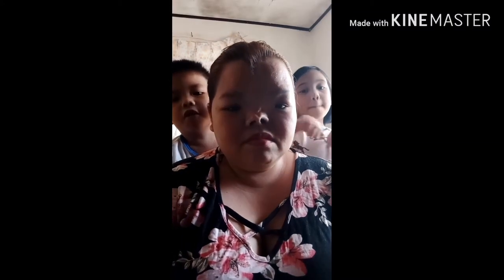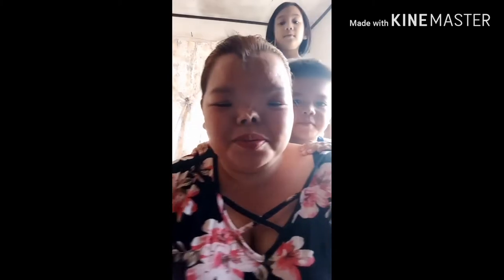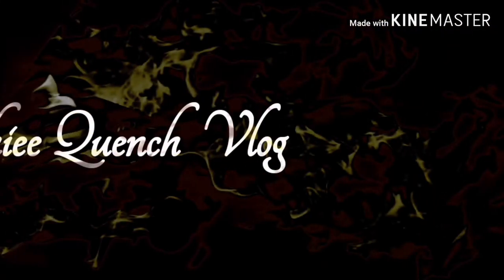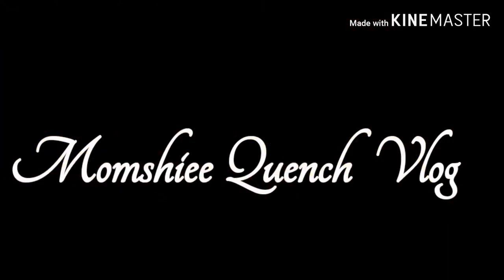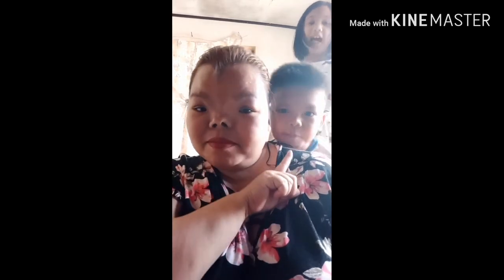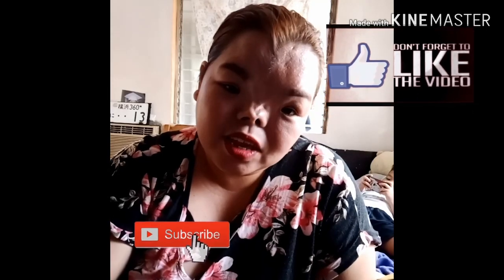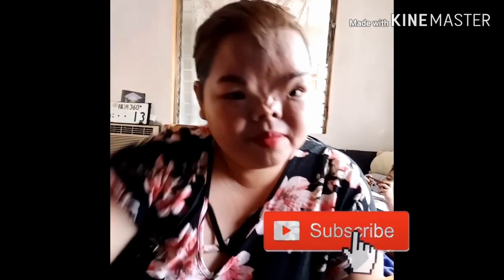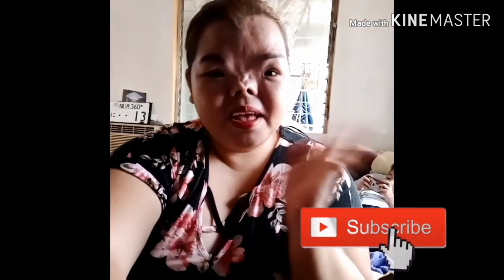IOPE Air CUSHION XP C21 Reviews and Must try or Must have ..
korean air cushion iope ... C21 shades fits to all skin type ...